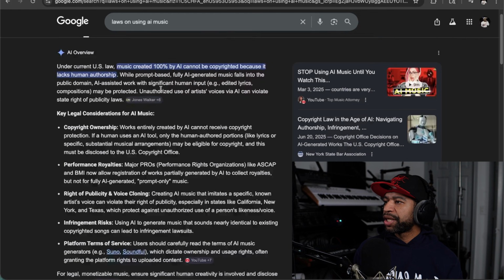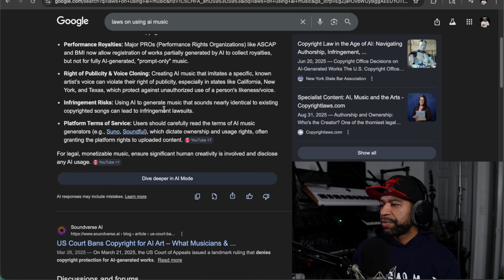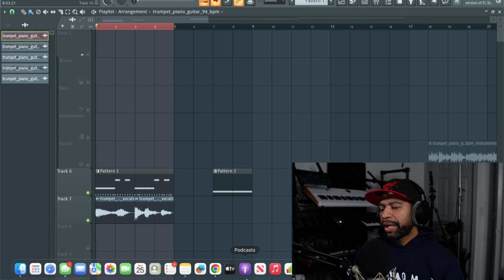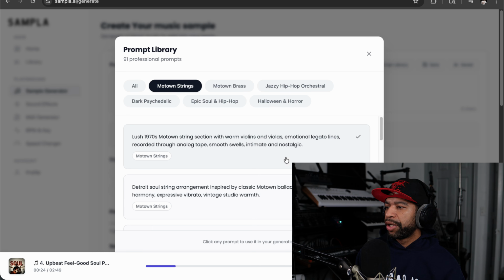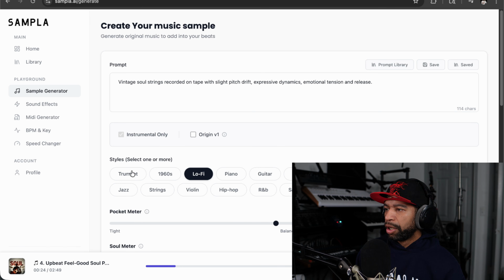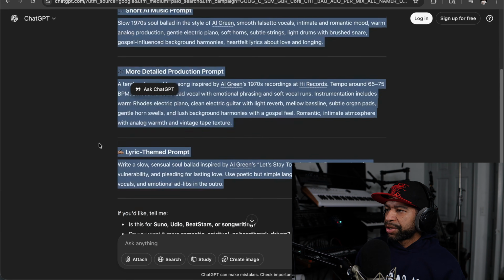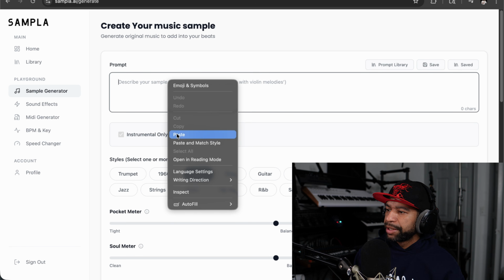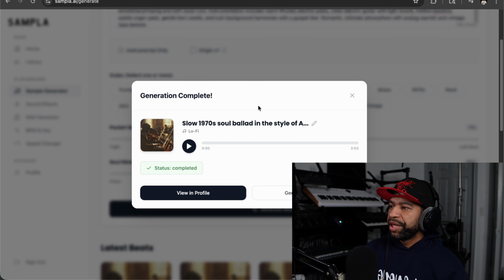I Tested Different Prompts In Sampla AI… Here’s What Happened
COMMENT WHAT VIDEO I SHOULD MAKE NEXT ⬇

My Gear:
My Desk